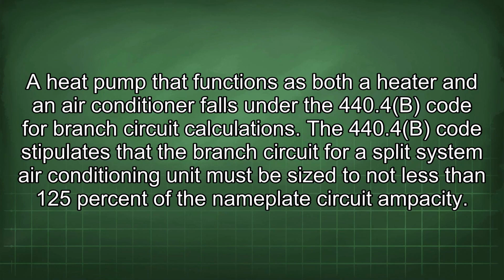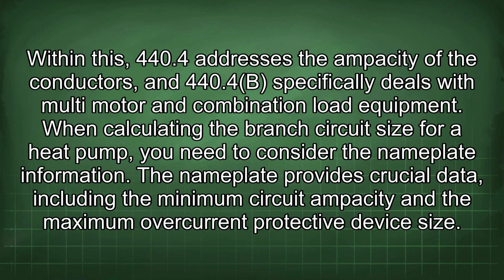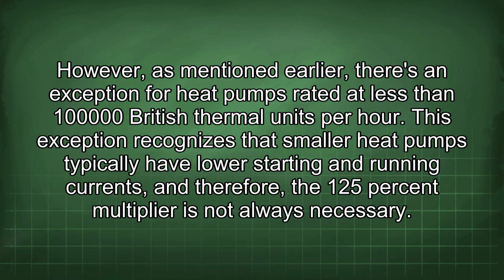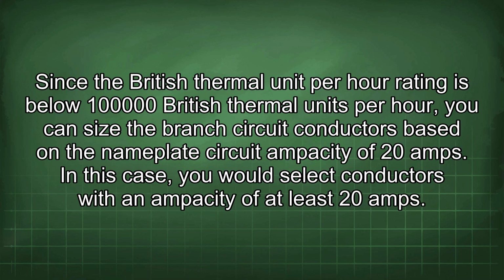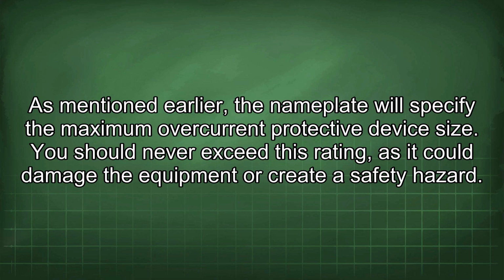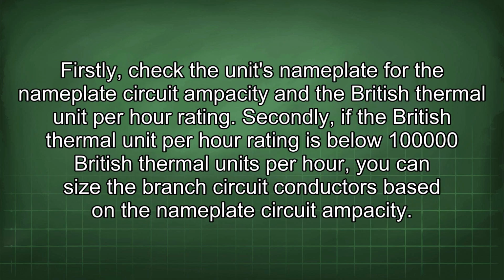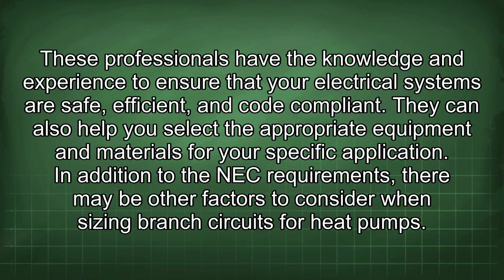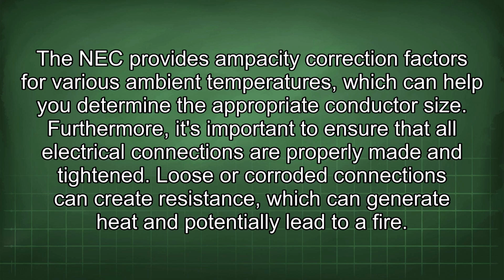Heat Pump Branch Circuit Sizing Under NEC 440.4(B)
Understand how to size branch circuits for heat pumps according to NEC 440.4(B). Learn about the 125% rule and the exception for smaller heat pumps. This video explains the code requirements for these systems.